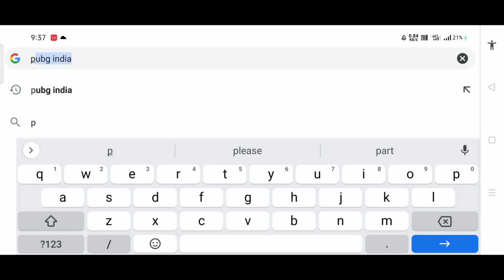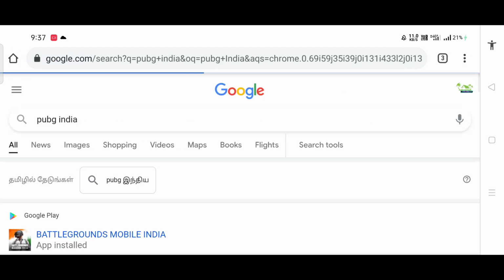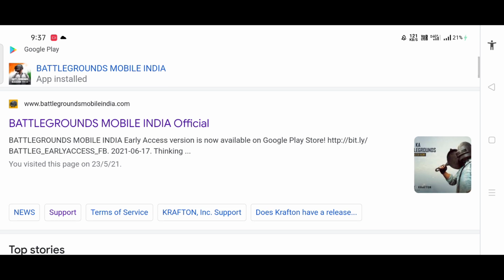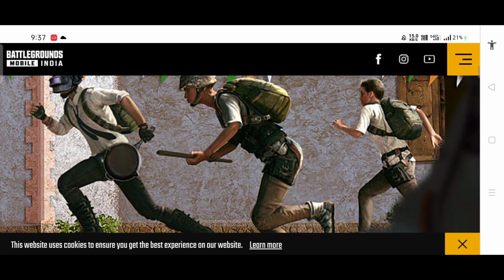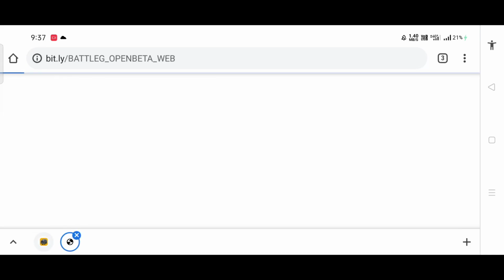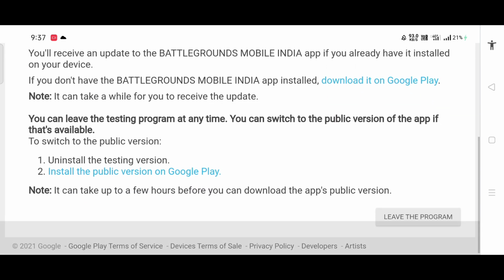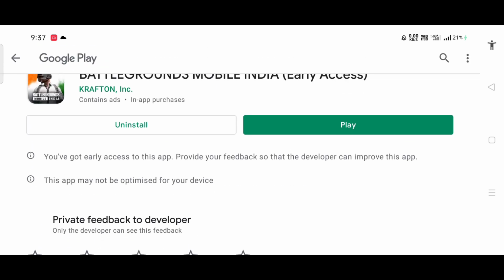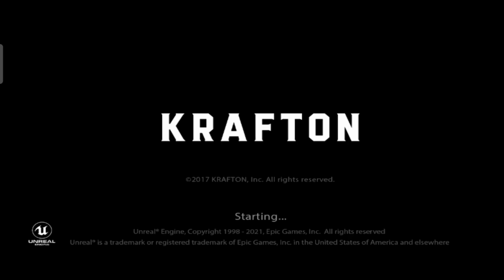How to install PUBG # early access pubg India# direct link PUBG